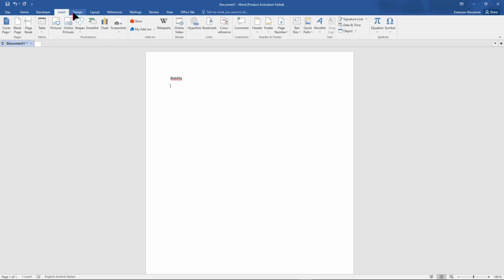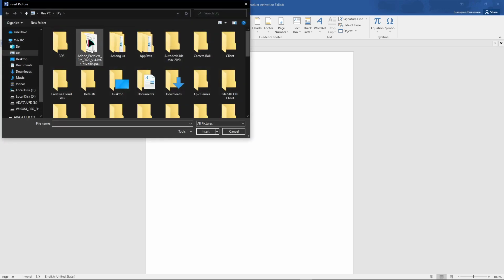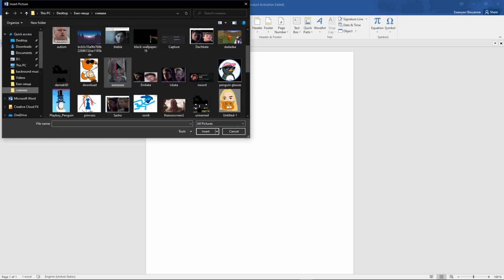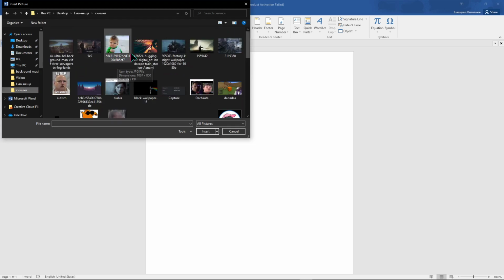How To Insert Images Into Word Document Table Microsoft Word ✅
In this video you will learn How To Insert Images Into Word Document Table Microsoft Word!